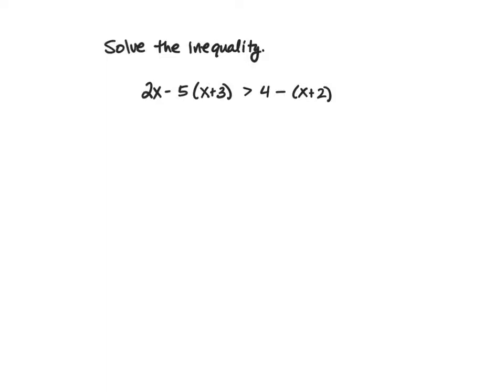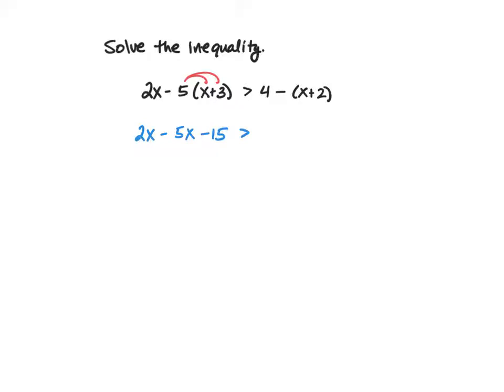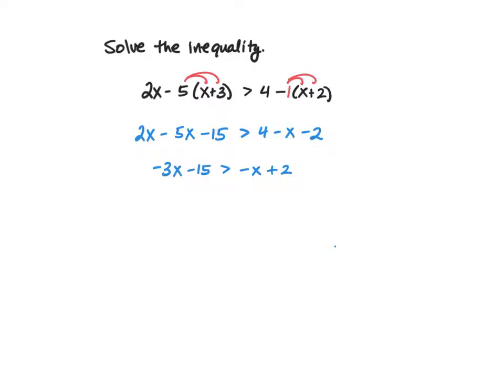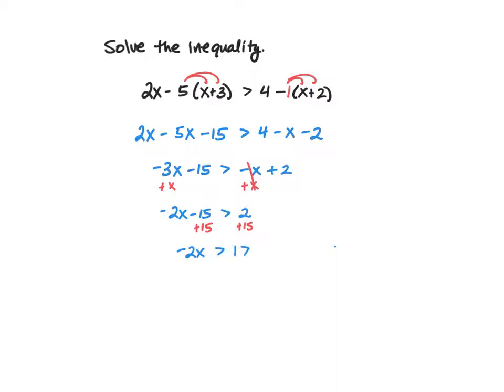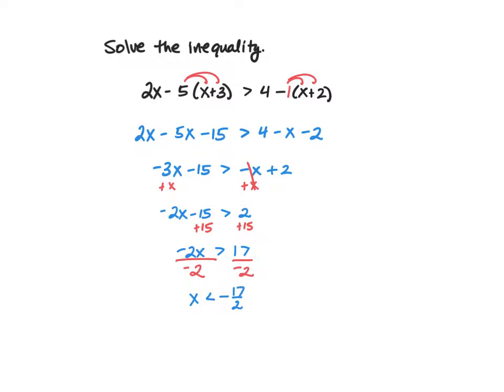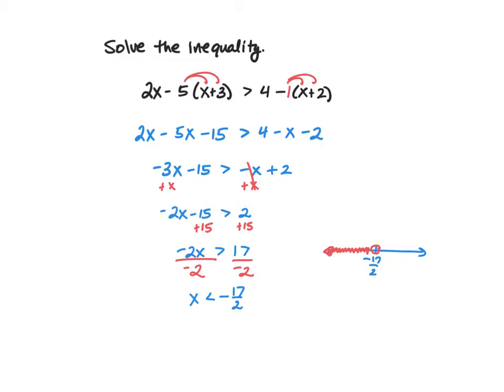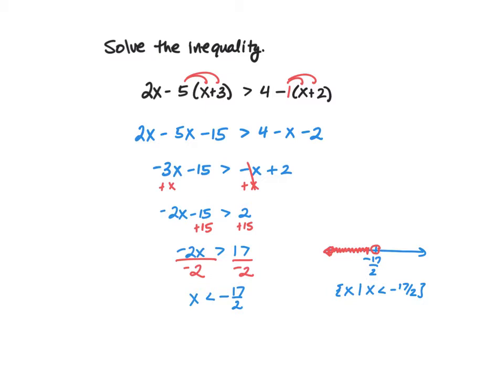MATH 115: Section 2.0 Linear Inequality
Solve linear inequality and give solution in interval notation